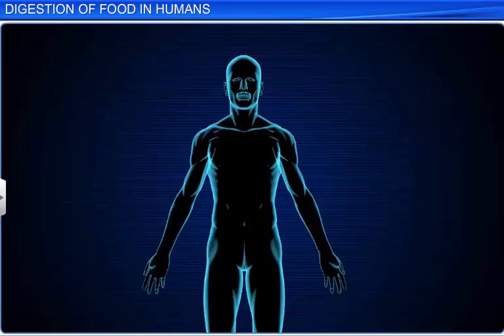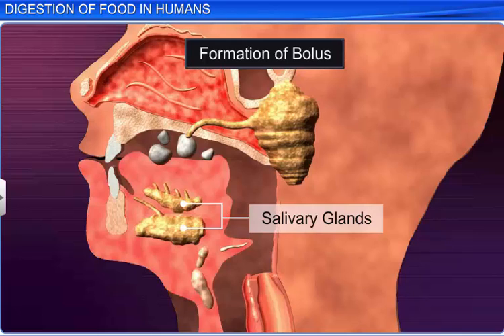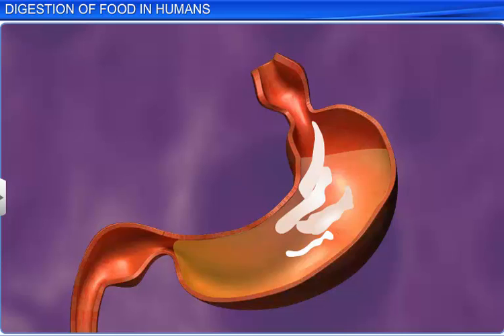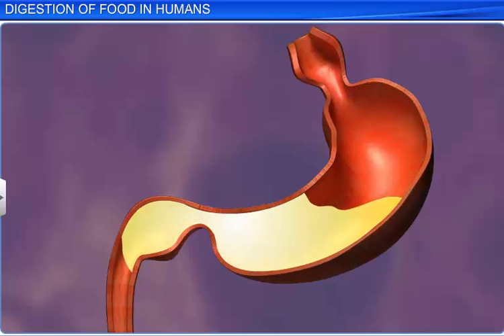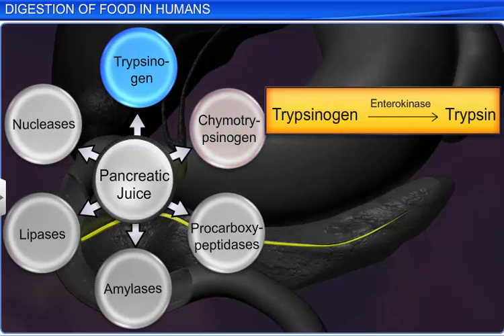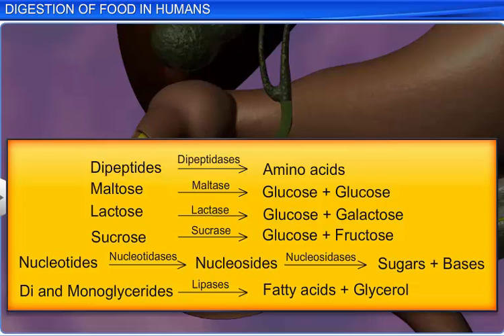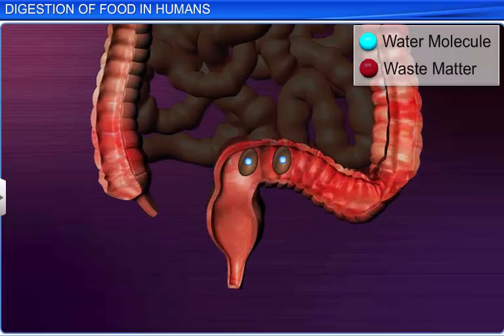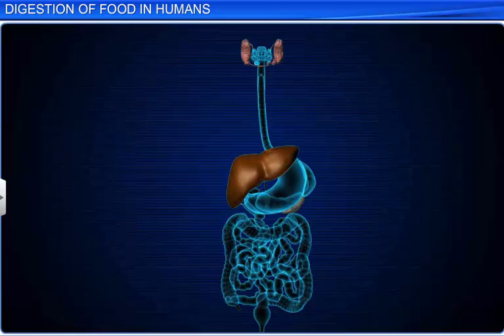CBSE Class 11 Biology || Digestion of Food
This is the 3d animated lesson of CBSE Class 11 Biology, Digestion of Food, by Shiksha House with explanation which is very interesting and easy to understand way of learning by Shiksha House. Shiksha House is an Education related Channel to teach CBSE, ICSE, NCERT and state board lessons. Shiksha House uploads videos of all Subjects of Secondary, Higher secondary Education. Shiksha House teaches in very interesting way with easy to understandable 3d Animated Video Lessons. For Physics 12